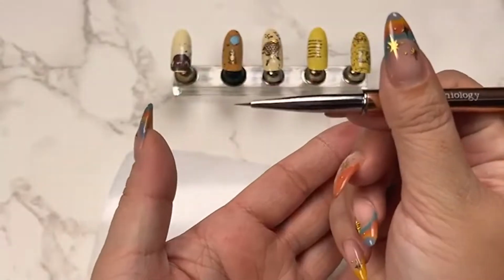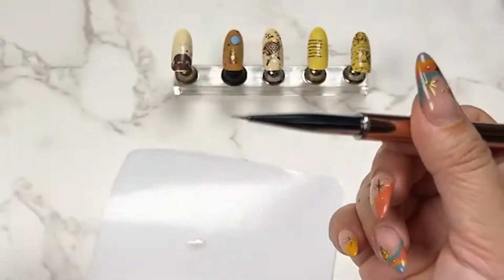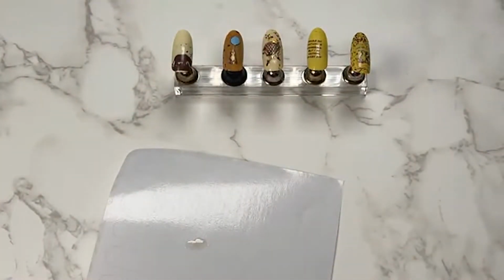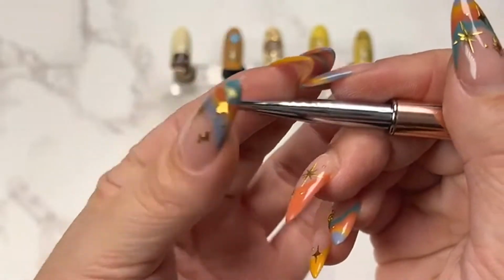🖌️ Nail Hack: Keeping Your Brushes in Great Shape | 1-Minute Maniology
Your brushes are probably one of your most important tools for nail stamping. Here's a simple tips and tricks to keep your nail brushes in great shape. Like tips and tricks video? Leave your request below.

📷 SHARE your manicures and tag us

Nail art is a craft. A creative journey. There might be challenges along the way and the results will be your own. There is no right or wrong way to be creative as long as you are having fun and expressing yourself!